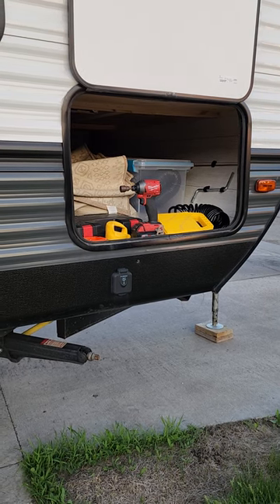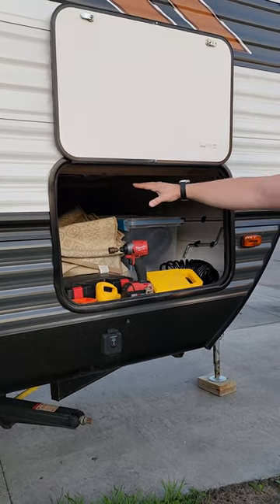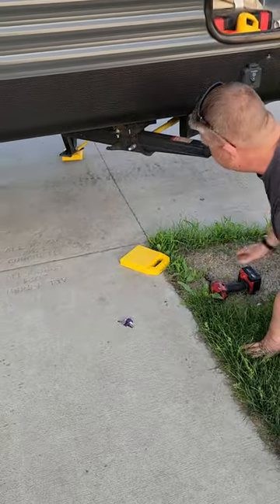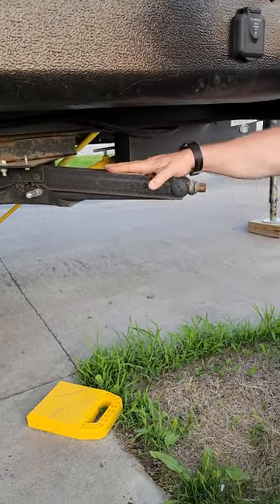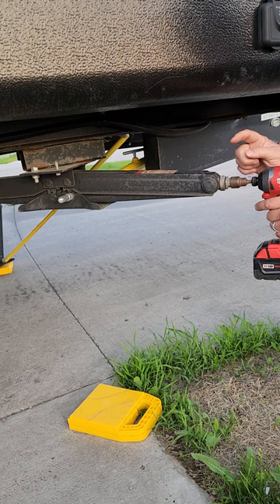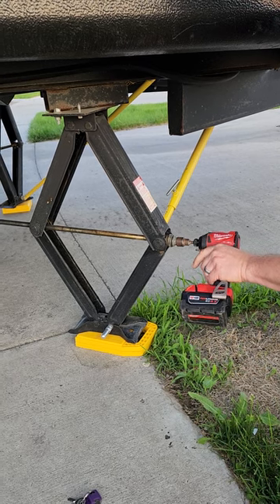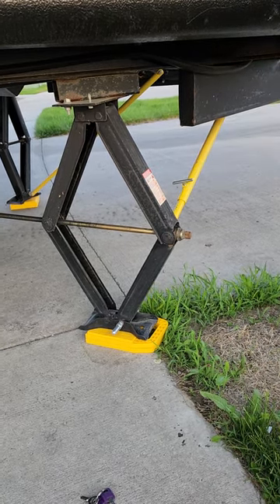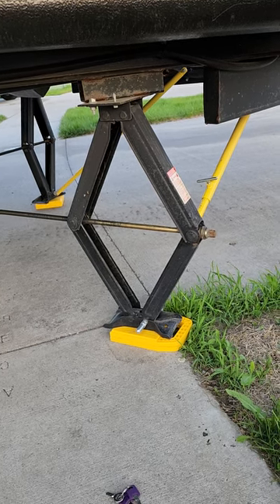DakTex. How To Set Up and Use the Stabalizer Jack Stands. DO NOT TRY TO LIFT OR LEVEL THE CAMPER.